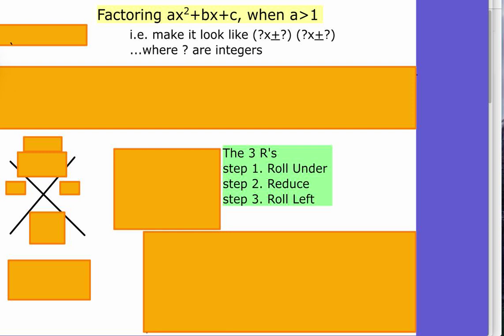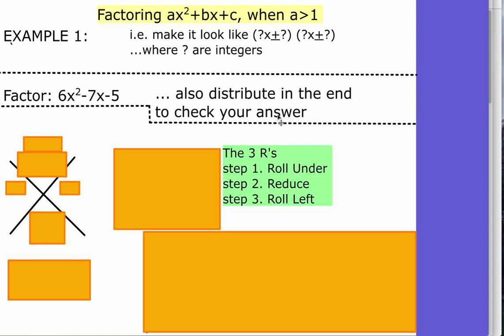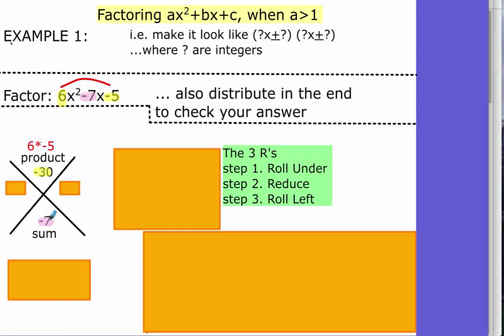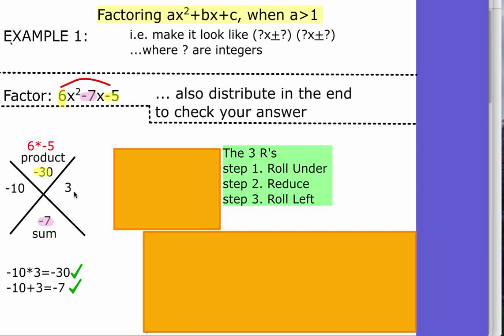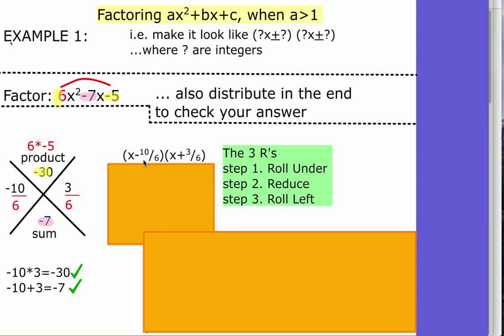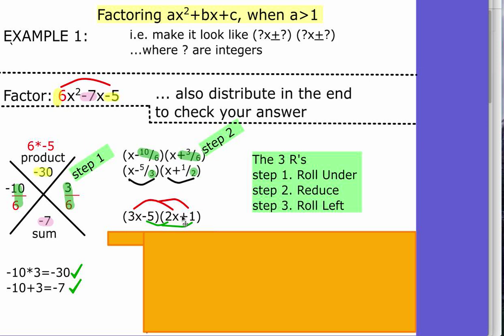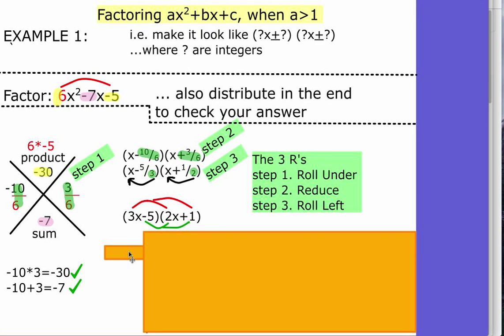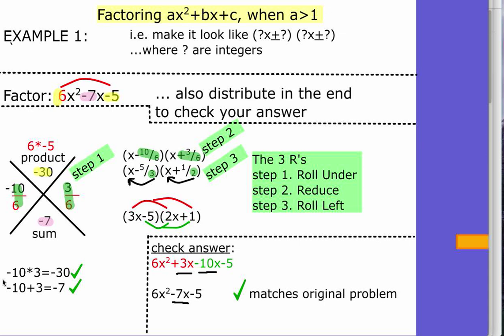Polynomials: Factoring Trinomials, a is greater than 1